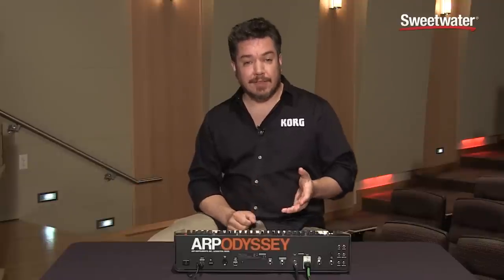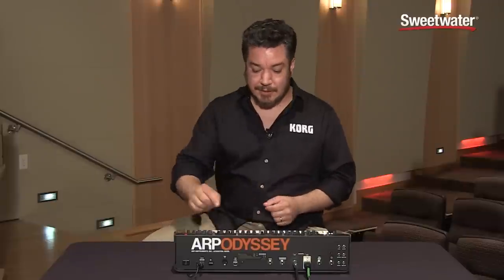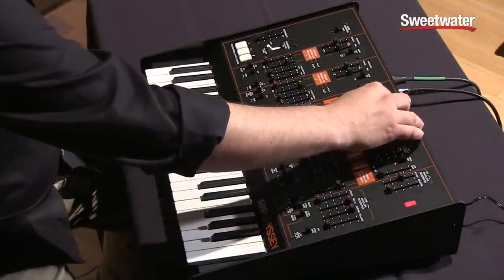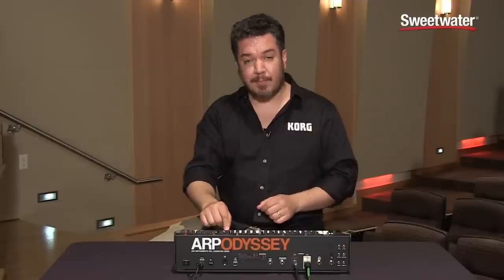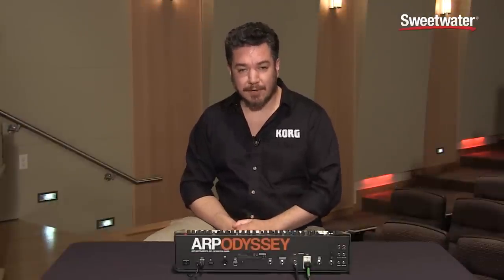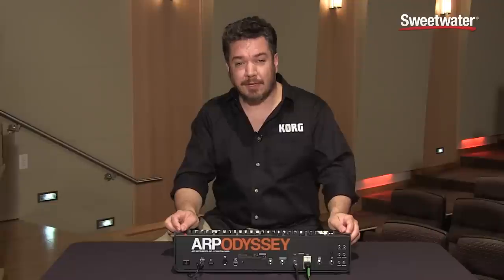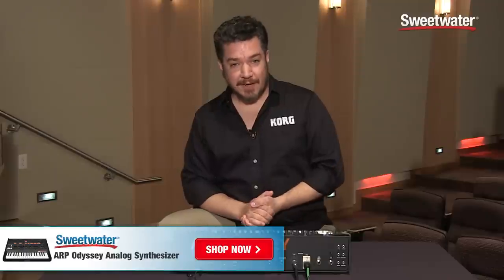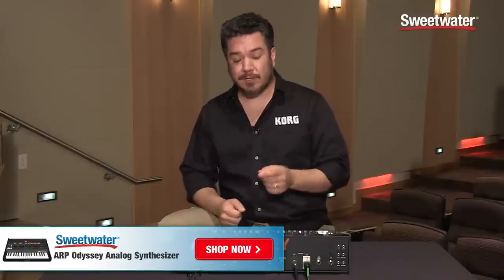ARP Odyssey Analog Synthesizer Demo by Sweetwater Sound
Check out the Sweetwater Exclusive version with Limited Edition Whiteface finish

Rich Formidoni from Korg presents the ARP Odyssey analog synthesizer. After the video, click the link above for more info on the ARP Odyssey.